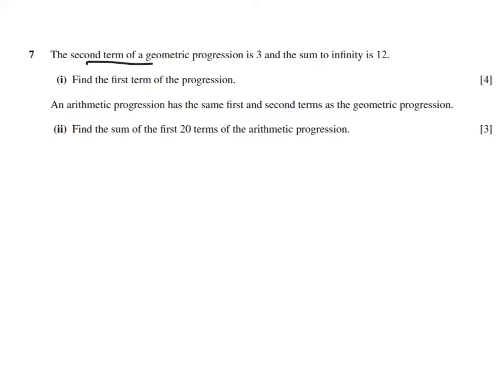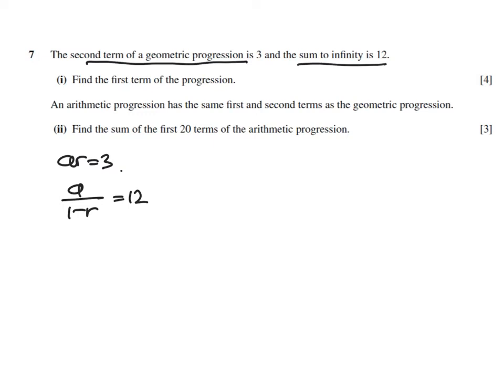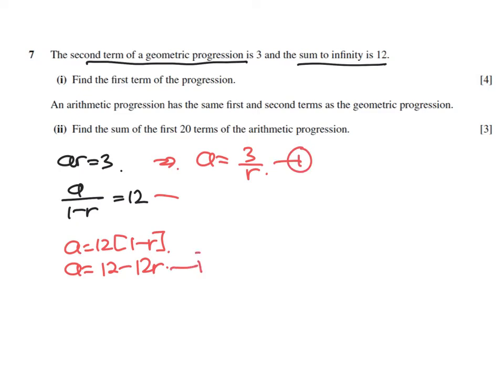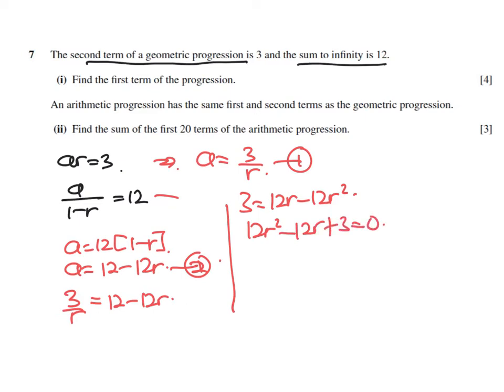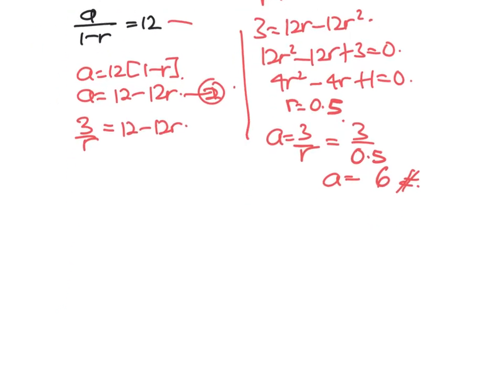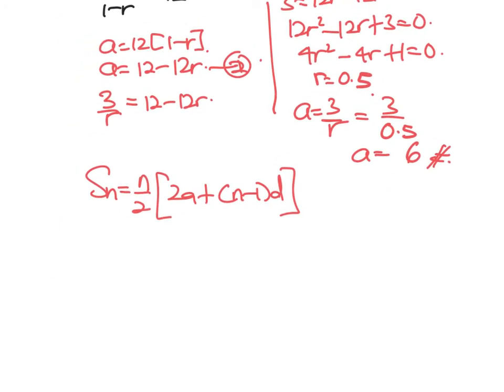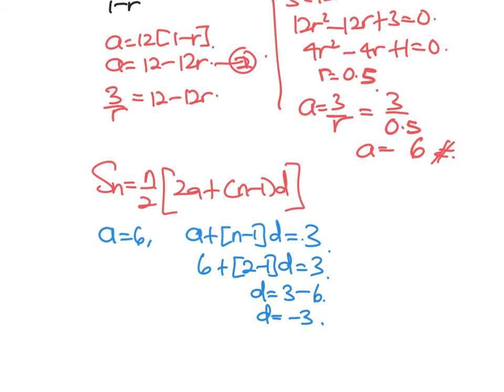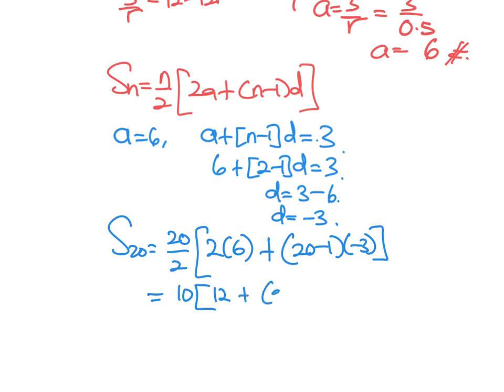The second term of a geometric progression is 3 and the sum to infinity is 12.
CIE Pure Maths 1- Revision Exercise. In this playlist videos, I have given worked solutions on exam papers.

For those who wish to reinforce your understanding beyond watching the videos (which I would certainly recommend) please download the slides and try it yourself. Check this space regularly for more worked solutions on different topics from all A level components.